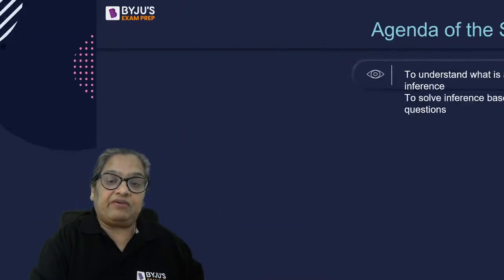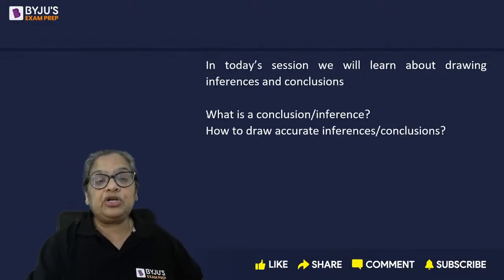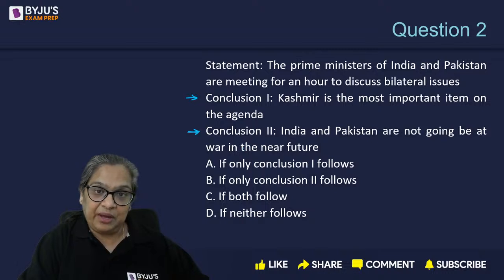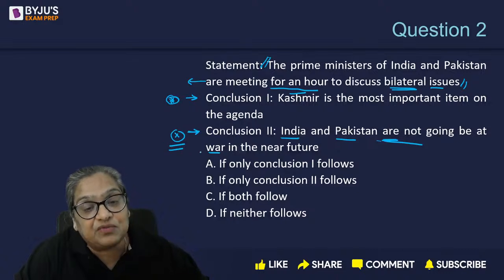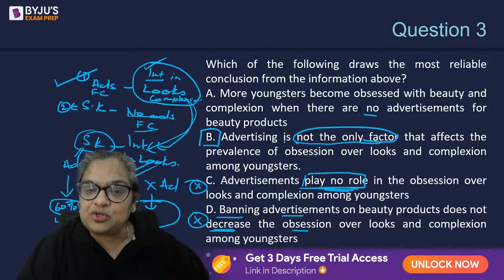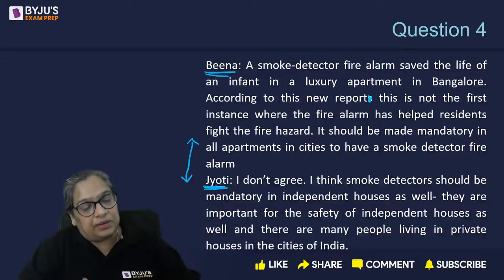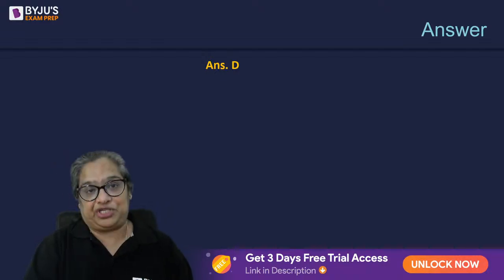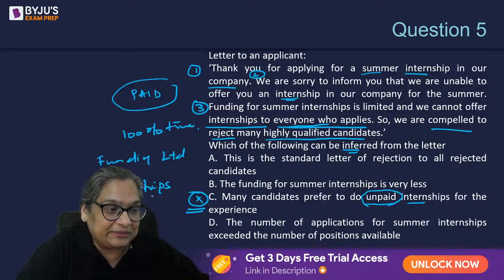Critical Reasoning QUEST (Part 12) ft. Savitri Ma'am | BYJU'S Exam Prep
Welcome to the BYJU'S Exam Prep channel, your ultimate destination for cracking the CLAT 2025! In this episode of "Critical Reasoning QUEST," we dive deep into the world of critical reasoning alongside the renowned educator Savitri Ma'am.

Get ready to master critical reasoning skills that will set you apart in the CLAT 2025 examination. Savitri Ma'am will unravel intricate concepts, provide strategic tips, and walk you through solving critical reasoning questions with ease.

Whether you're a beginner or seeking advanced insights, this episode is your key to unlocking the secrets of critical reasoning. Join us on this quest to sharpen your logical thinking and reasoning abilities, all tailored specifically for CLAT 2025.

- Attend upcoming CLAT Workshop by CLAT experts.
- Win up to 90% Scholarship on CLAT 2024 preparation programs. Take the test